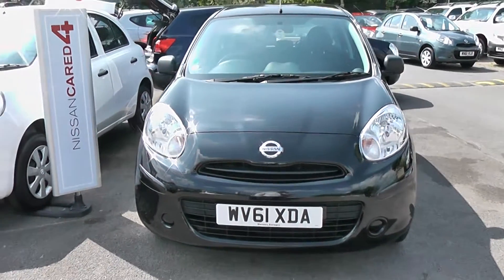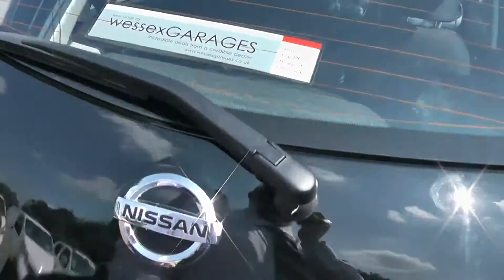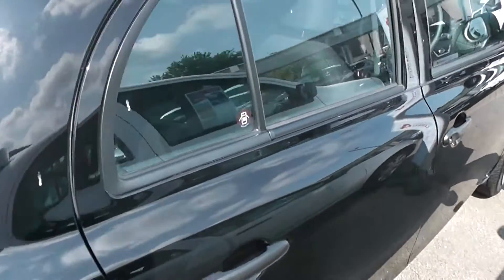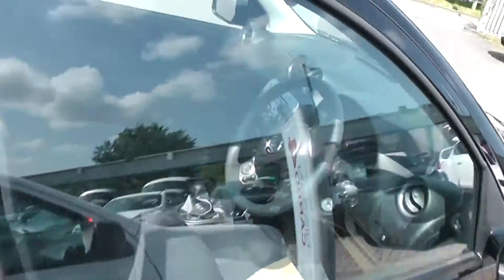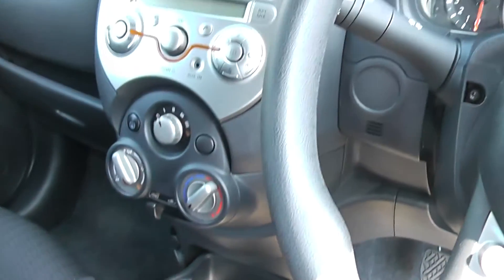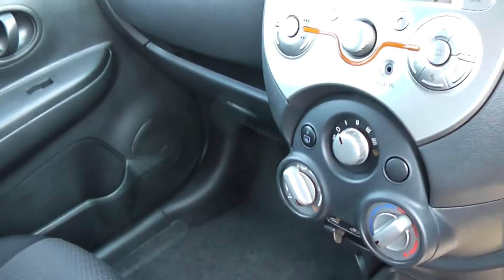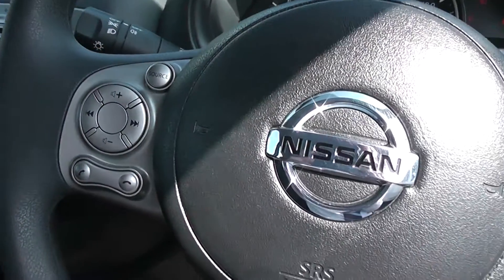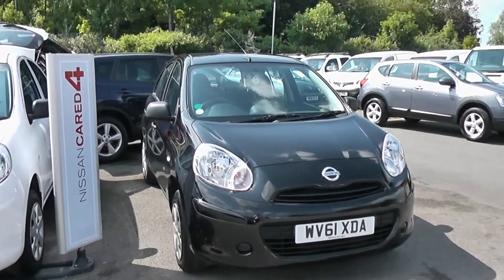Nissan Micra WV61XDA Used car Bristol Nissan